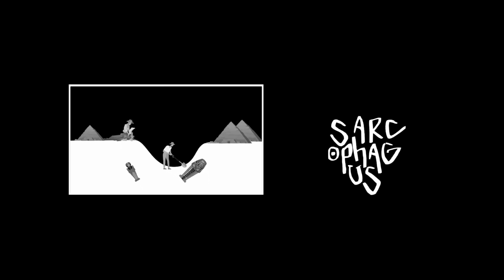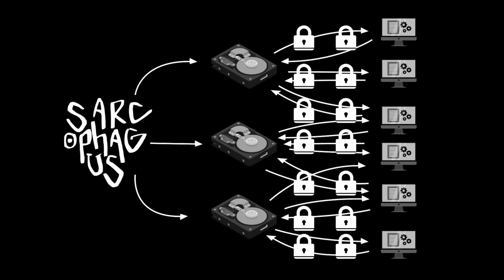Introduction To The Sarcophagus Protocol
Property of Sarcophagus
The following programs were used to create this content:

Adobe Premiere
Adobe After Effects
Adobe Illustrator
Adobe Photoshop
Adobe Audition